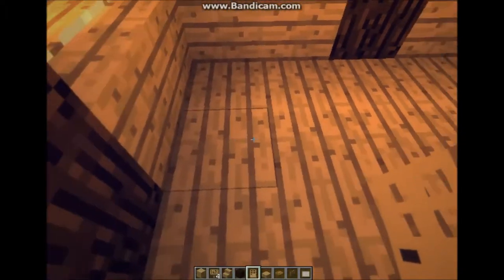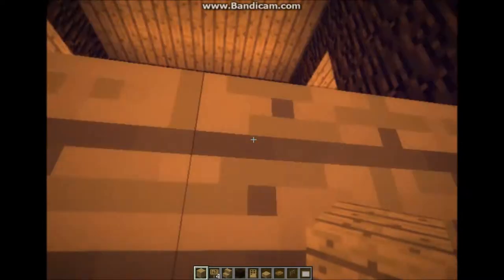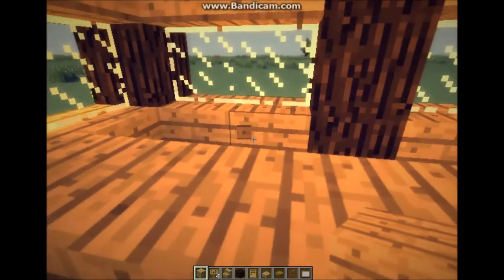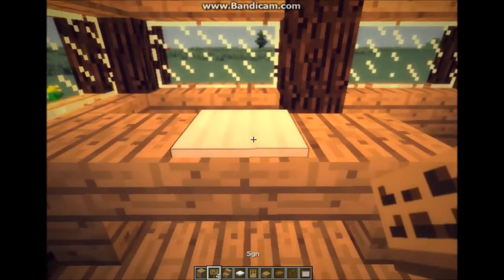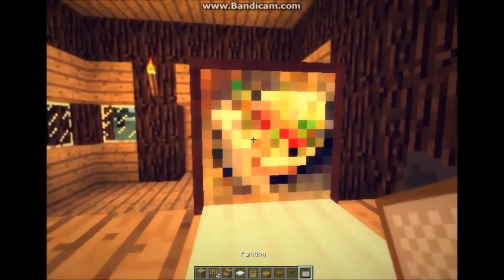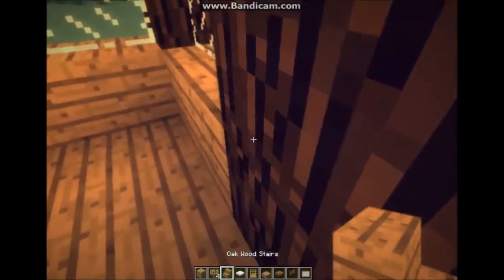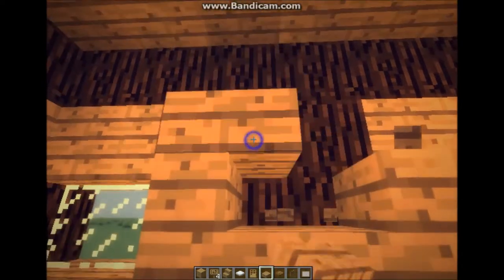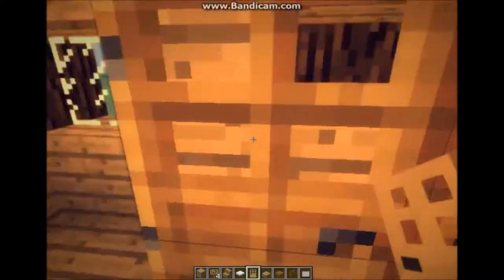Minecraft-Bedroom Furniture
In this video I sow you how to make furniture for your bedroom, enjoy